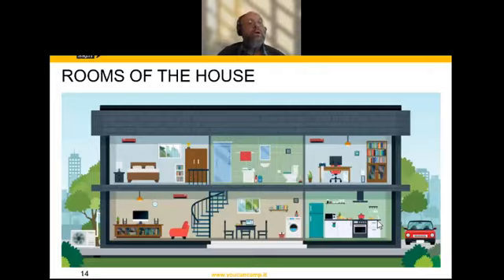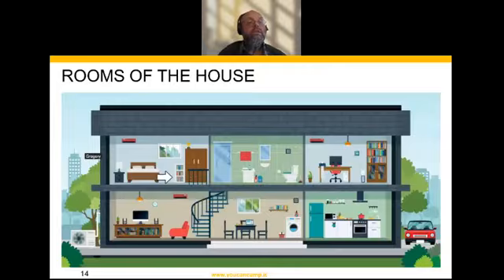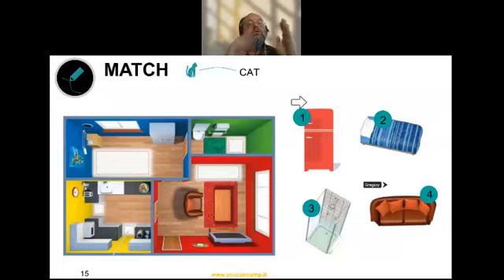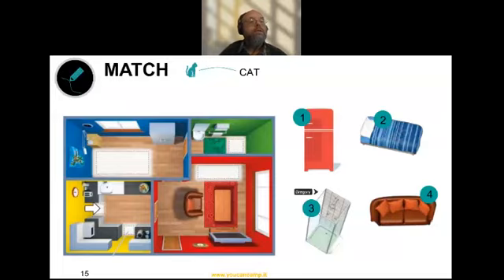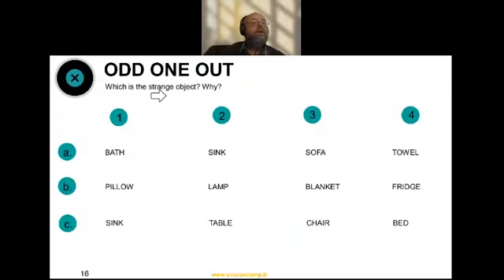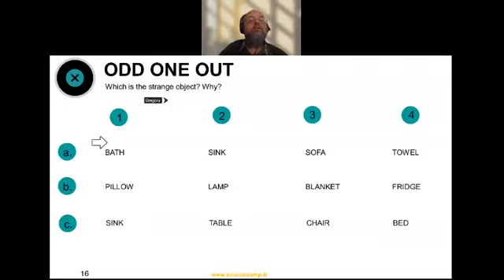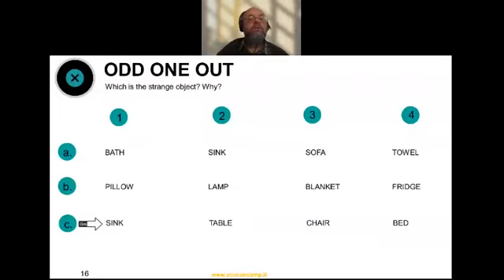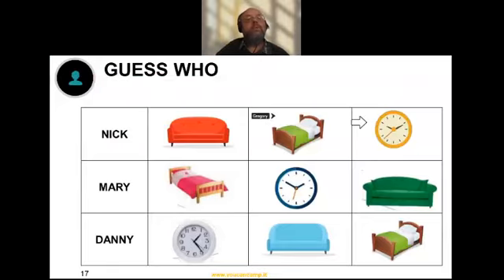YouCanCamp -TEENS/ADULTS TEFL Video